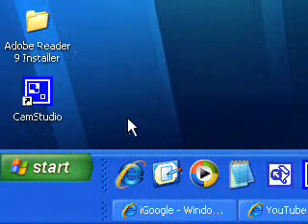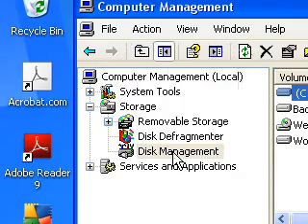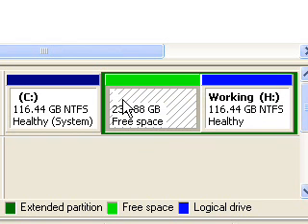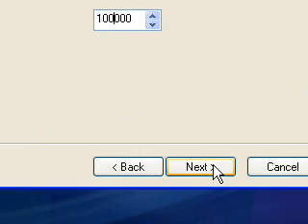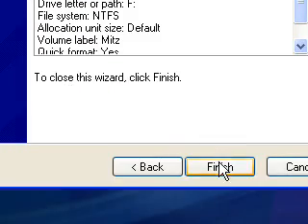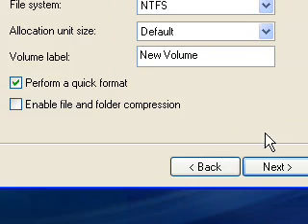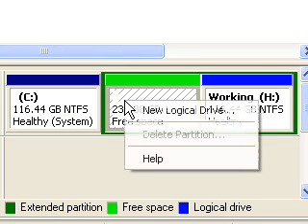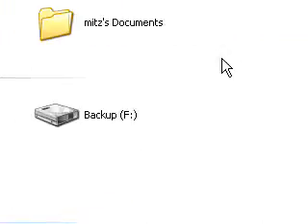Delete, merge, create, and rename a hard drive partition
Delete, merge, create, and rename a hard drive partition. You can do all this without touching your C drive or main partition with Windows on it.